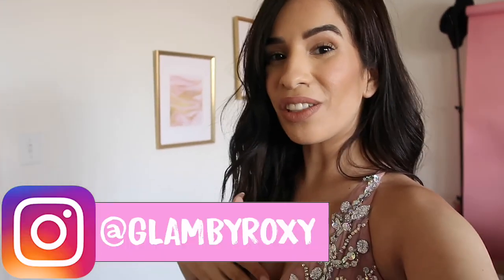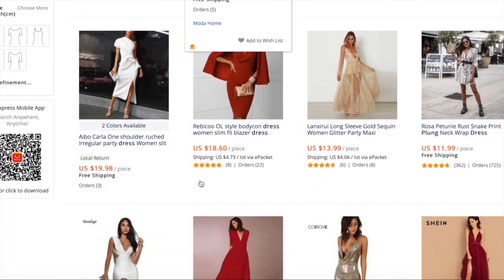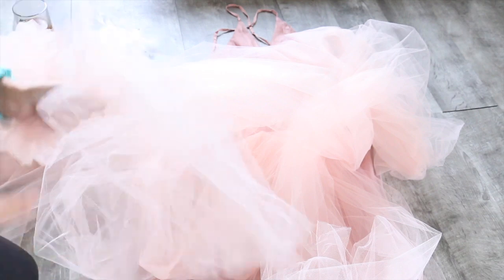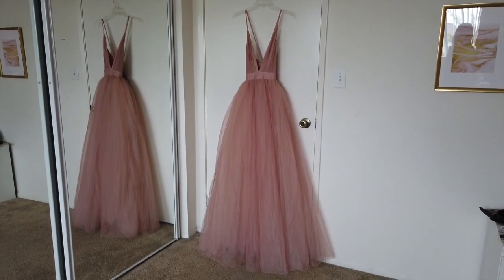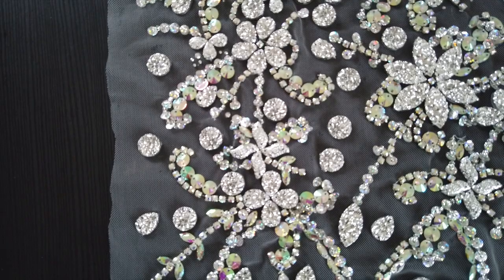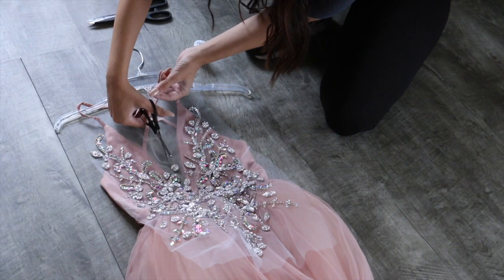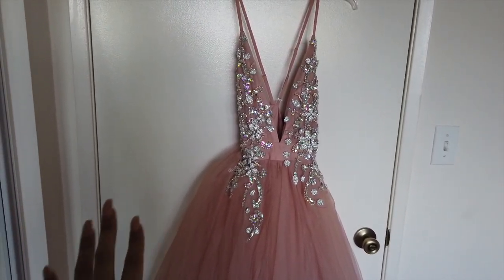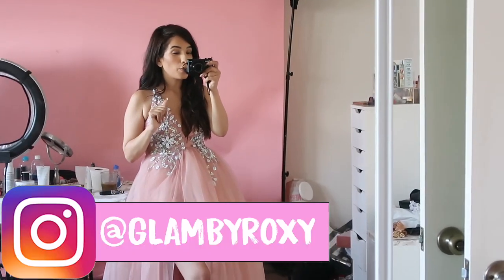DIY $10,000 DESIGNER PROM DRESS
HEY SIS !!!

Today we are going to be making a diy 10,000$ designer prom dress, FOR ONLY 50 DOLLARS !!!
You guys were all choosing the color of the dress for me on my instagram stories ! so here it is !!! So you can all slay prom of 2019 !

LINKS TO THE PRODUCTS YOU HAVE SEEN IN THIS VIDEO !!!
The applique
Sewing pins
More appliques